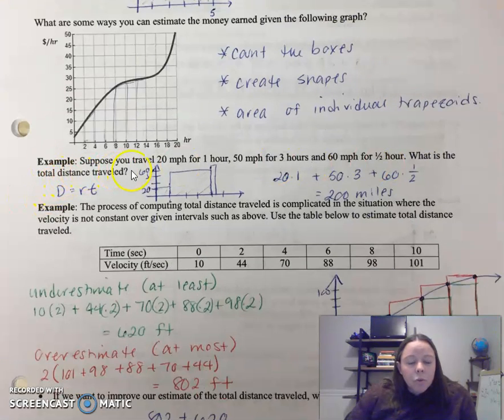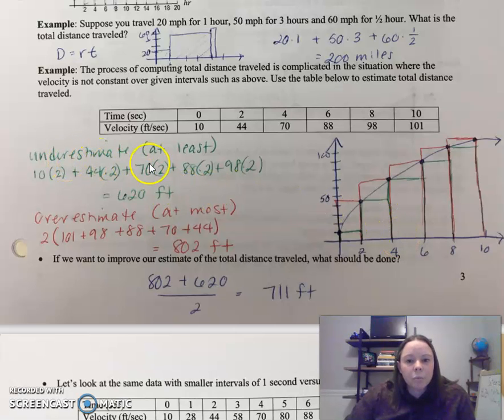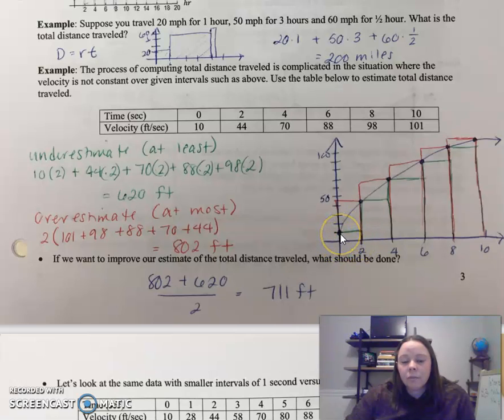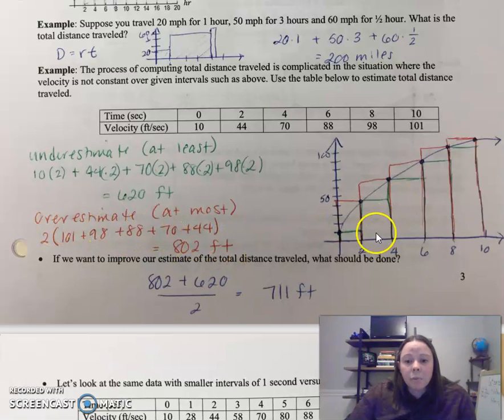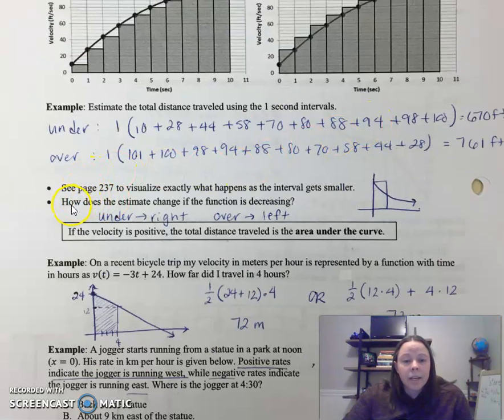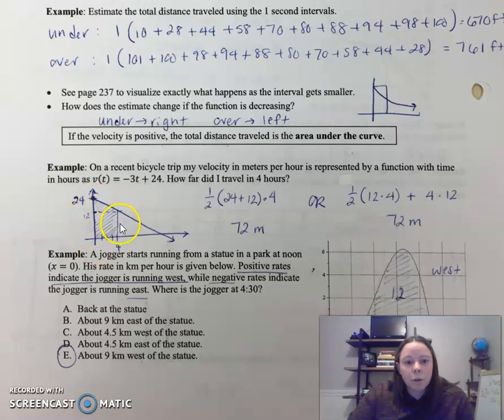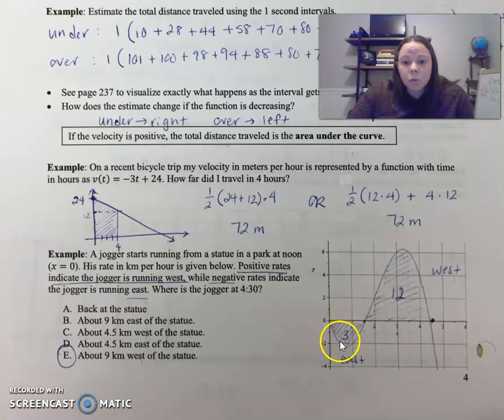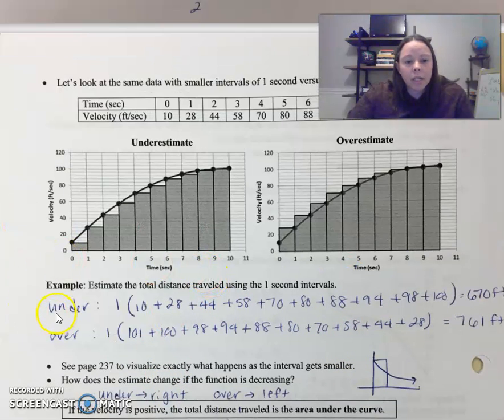Calc Survey: Section 5.1